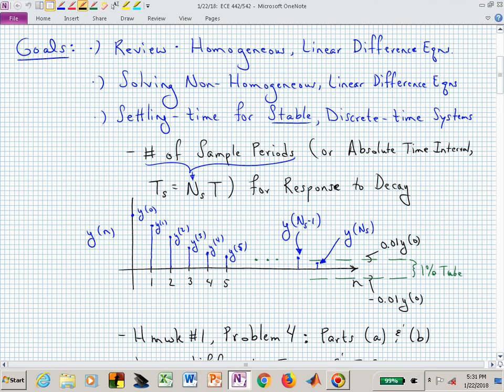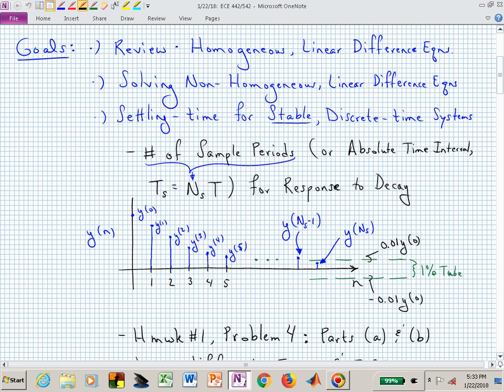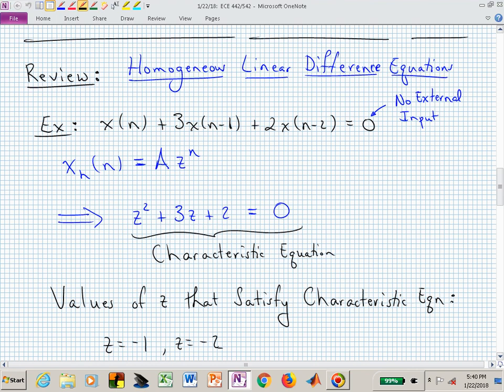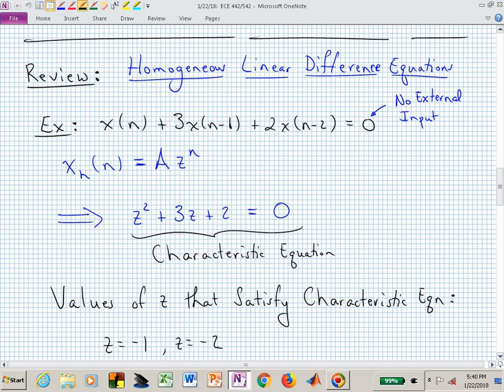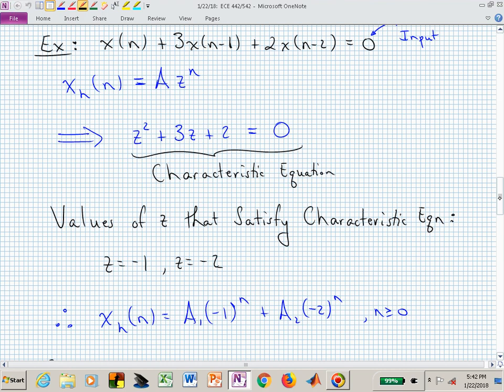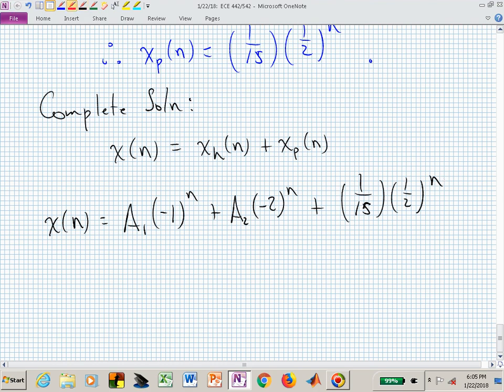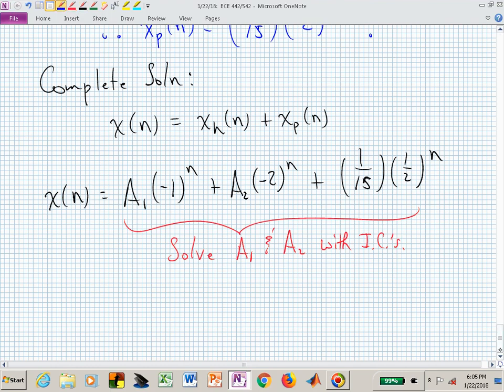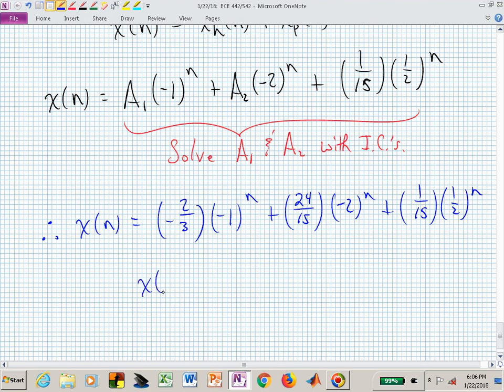ece442_vid_01_22_2018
Video 1.3: Non-Homogeneous Linear Difference Equations, Settling Time, and Block Diagrams (01/22/2018).